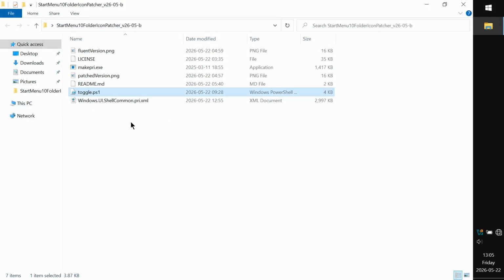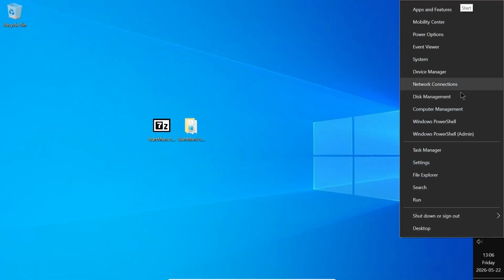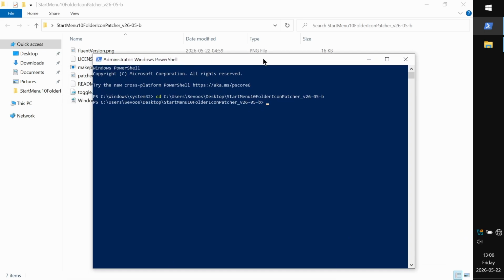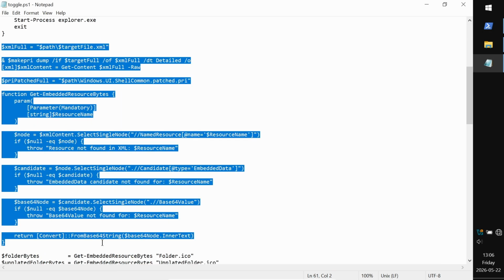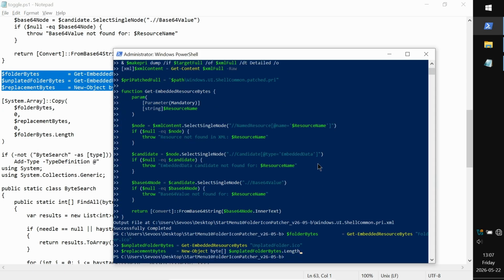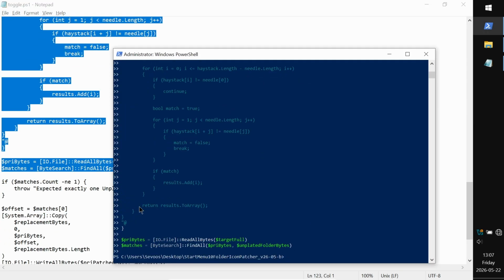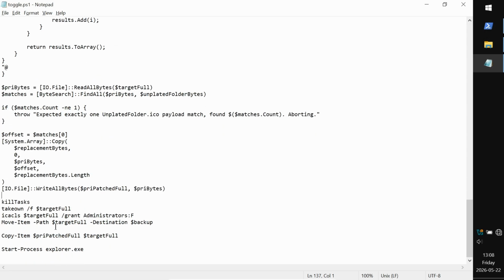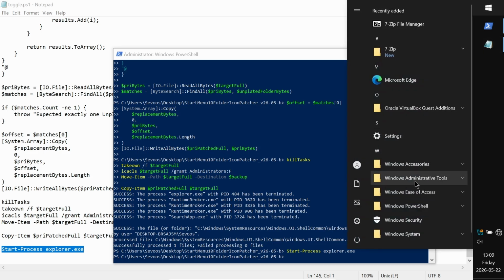How to restore the classic Windows 10 Start menu folder icon | Brief guides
Special thanks to @DavidMounder9598 for their amazing artwork at splitting/enchanting Windows sounds!